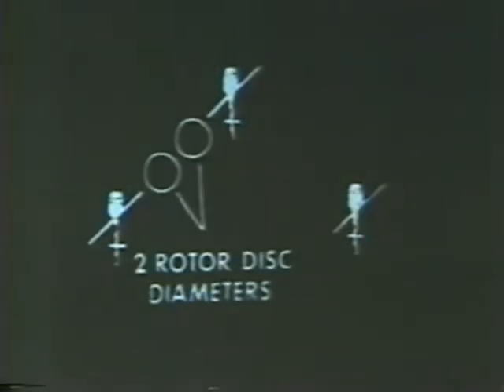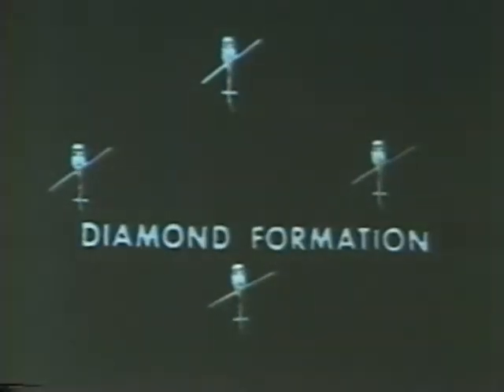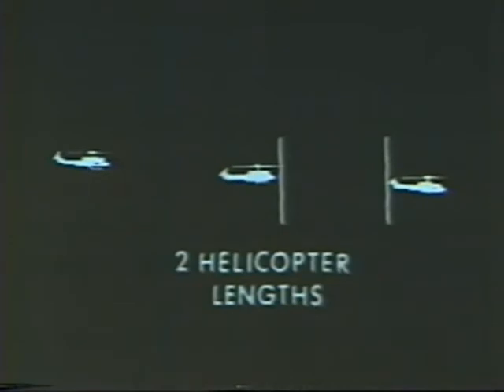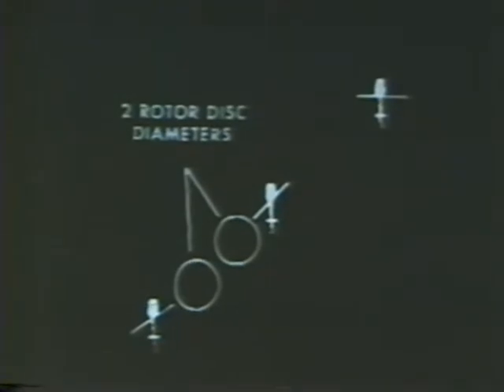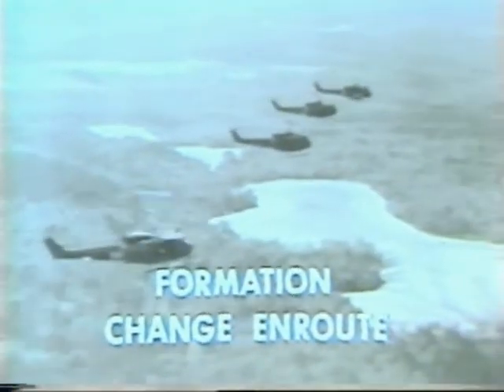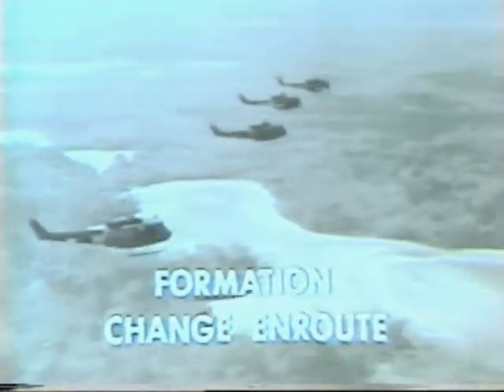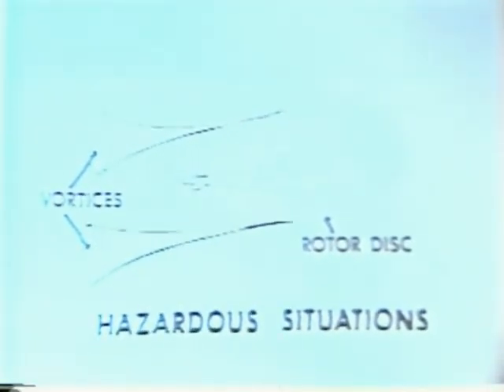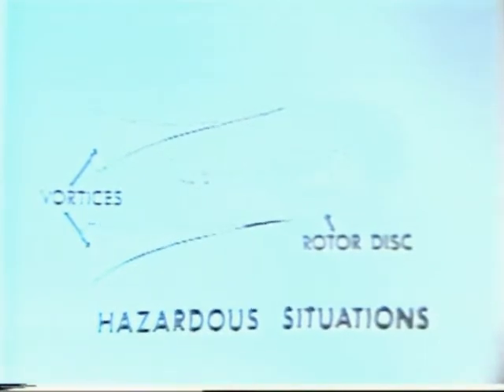Helicopter Tactical Formation Flying